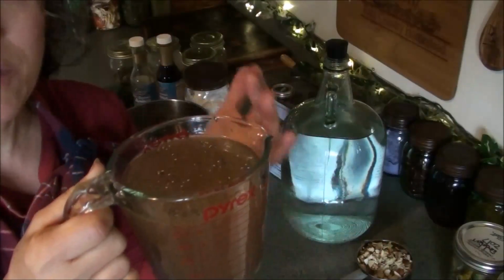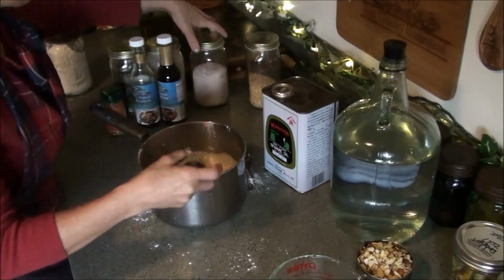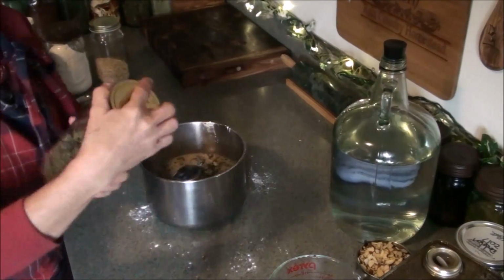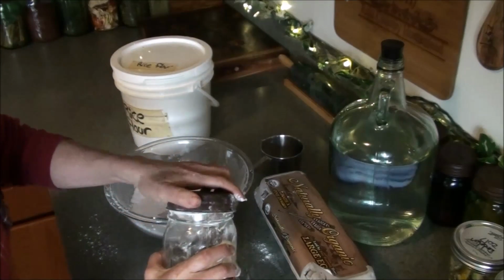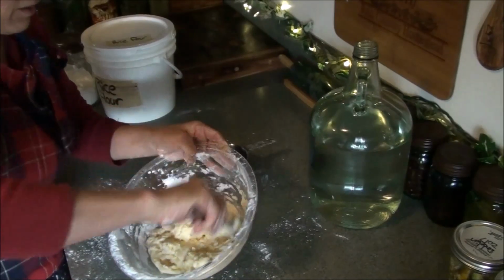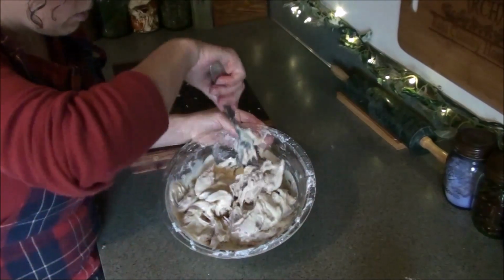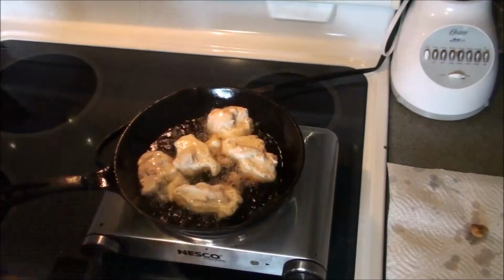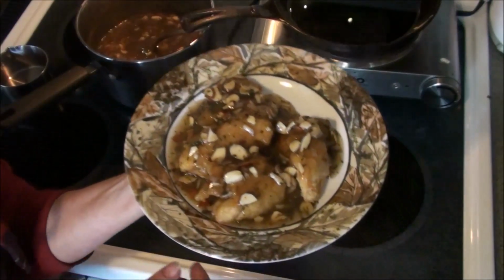How To Make Almond Fried Chicken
Coconut Aminos
Arrow Root Powder (organic)
Tapioca Starch (organic)

KITCHEN and COOKING ITEMS I USE:
Country Living Grain Mill
Correlle Dishes
Nesco Dehydrator
Nesco Hot Plate(Burner)
Oval Graniteware Pan
8.5 oz swing top bottles
1 liter swing top bottles

FOODS and HERBS:
Rooibos Tea
Redmond Real Salt
Nutiva Refined Coconut Oil
Organic Coconut Sugar
Cacao Butter
Cacao Powder
Organic Cane Sugar
Sliced Dehydrated Garlic
Dehydrated Onion
Avocado Oil
Valerian Root
Licorice Root
Organic Ground Cloves
Organic Whole Cloves
Cayenne Pepper
Ceylon Cinnamon
Ceylon Cinnamon Sticks

NOTE: I am NOT a doctor nor pretend to be one.  Nothing I say should be used to replace professional medical counseling!  Also, PLEASE do your OWN research!